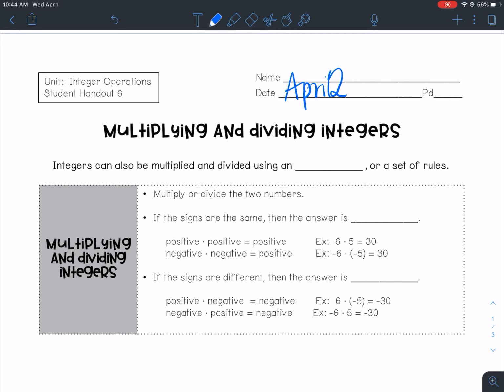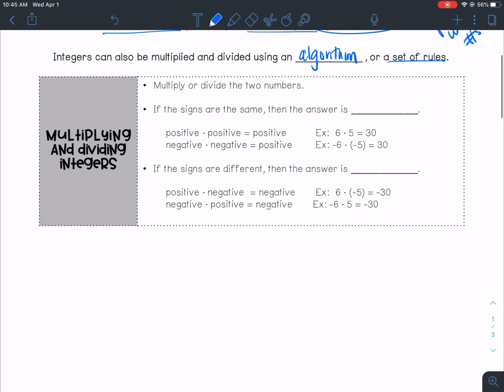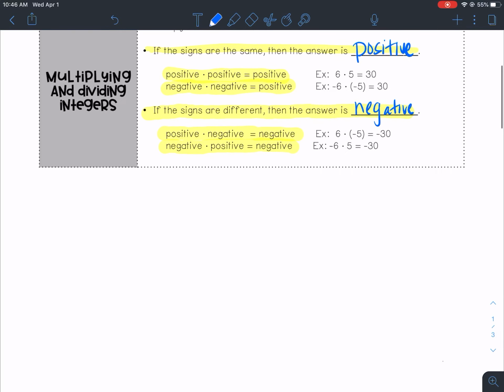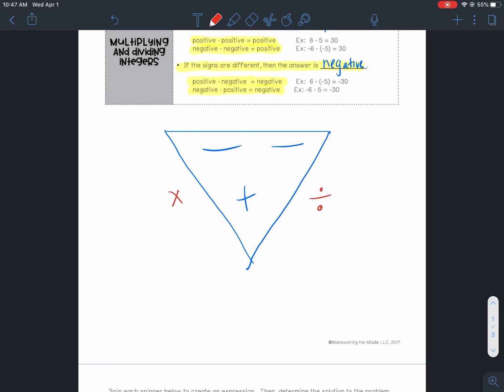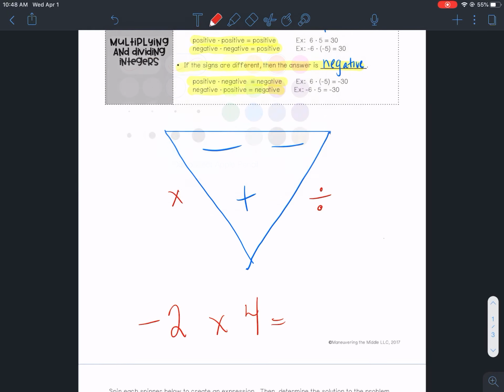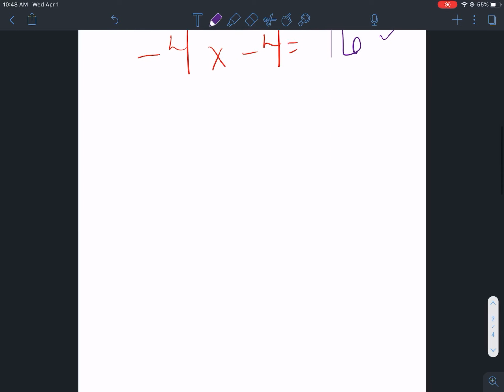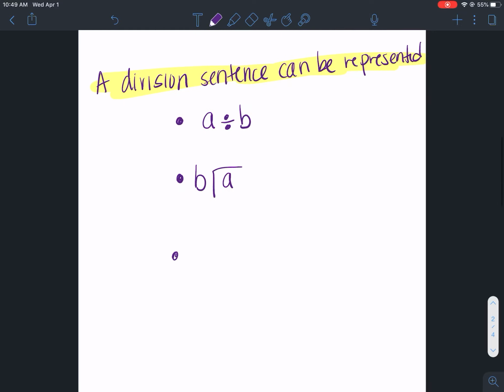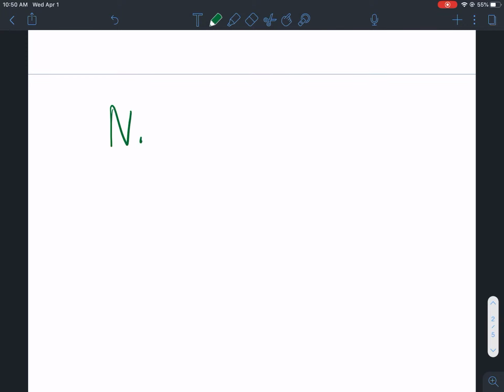April 2. Multiplying and Dividing integers